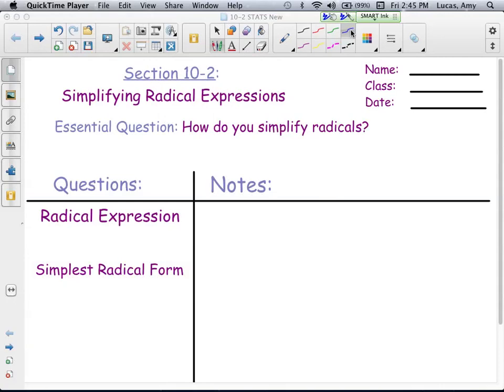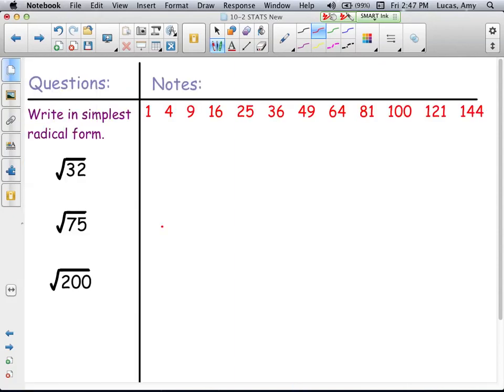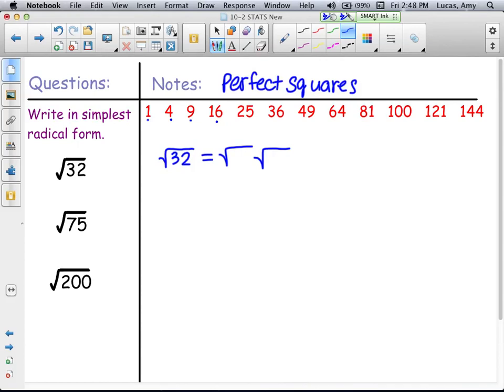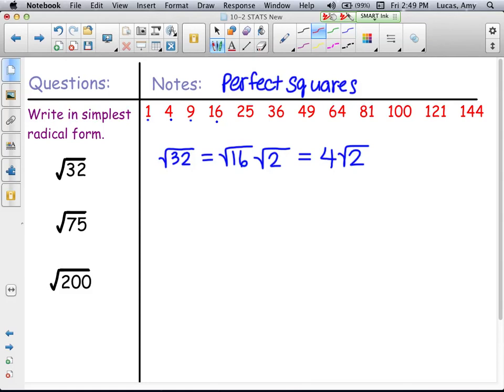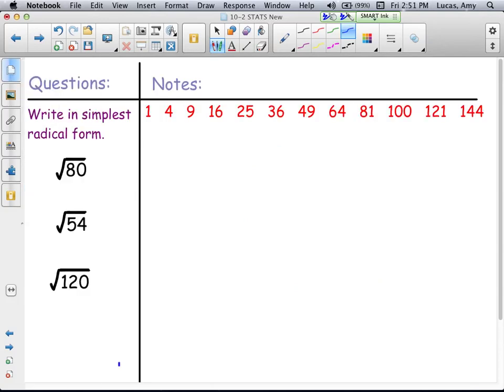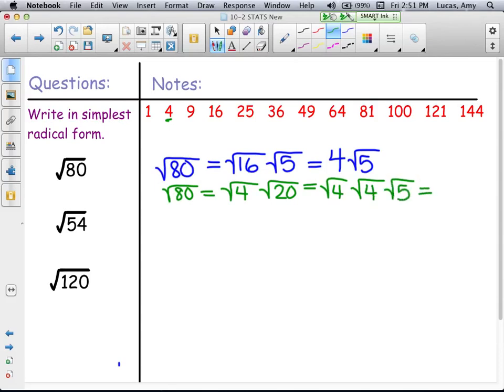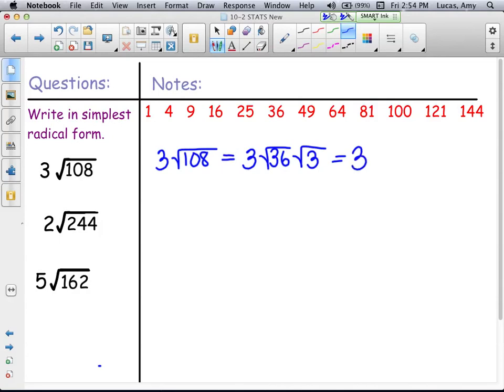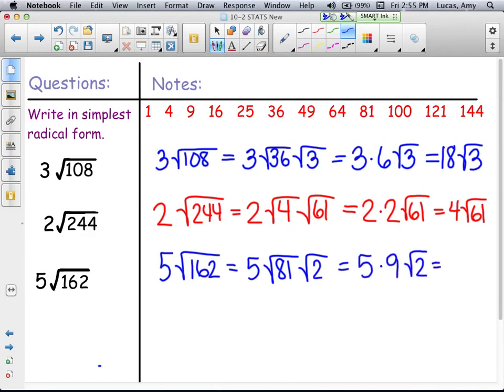Lesson 10-2 Stats New